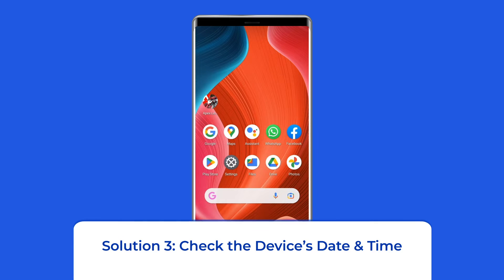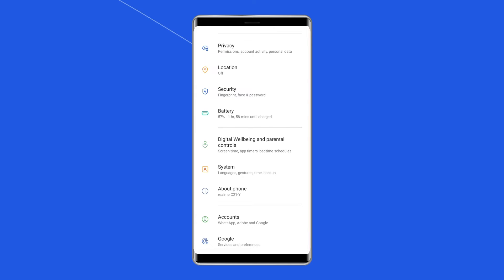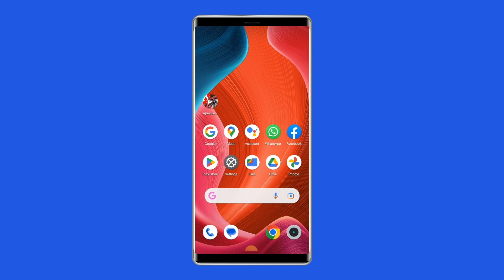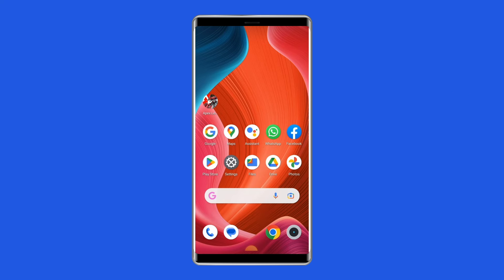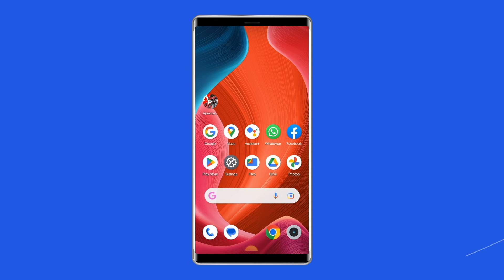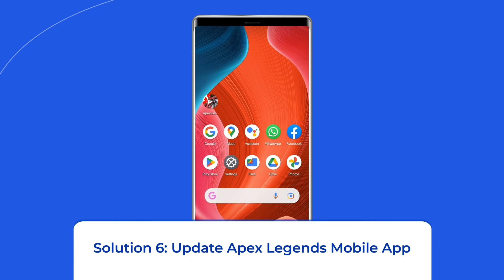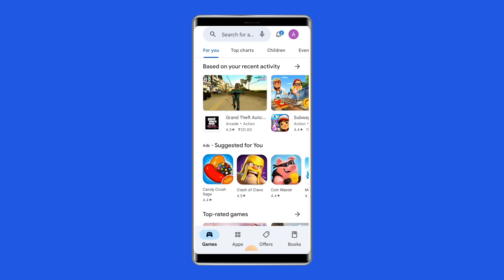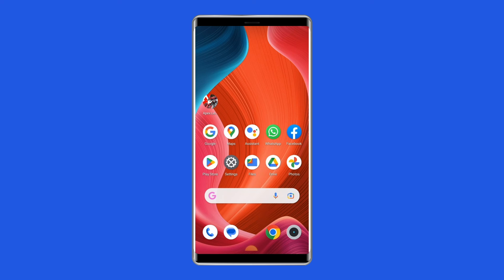6 Quick Solutions for Apex Legends Mobile Network Connection Error Android | Android Data Recovery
Are you tired of network errors while playing Apex Legends Mobile? Network errors are annoying as they may occur in the middle of your game. Luckily, we have a perfect video tutorial for you to fix network connection error in Apex Legends Mobile. So, just watch this video to get rid of it.

Key Moments in Video:

0:00 Intro
0:36 Sol 1: Reopen the Apex Legends Mobile app
0:55 Sol 2: Check your Internet Connection
1:22 Sol 3: Check the Device's Date and Time
2:02 Sol 4: Check Apex Legends Mobile Server Status
2:35 Sol 5: Disable Your VPN
3:13 Sol 6: Update Apex Legends Mobile App